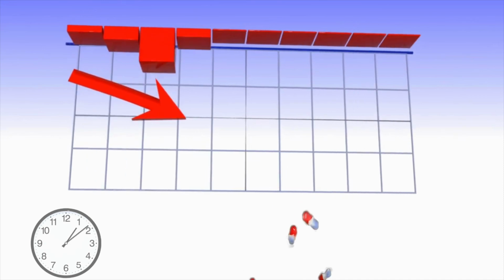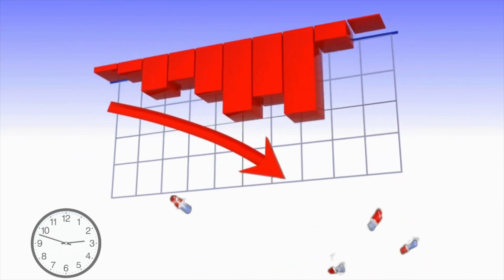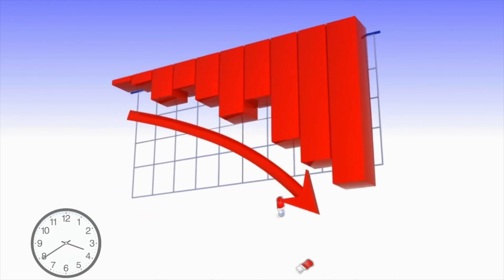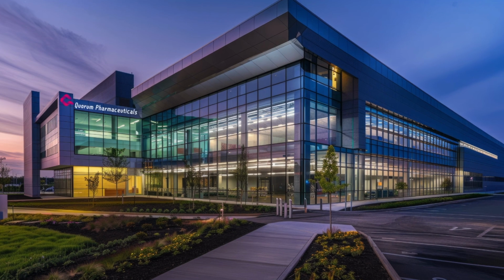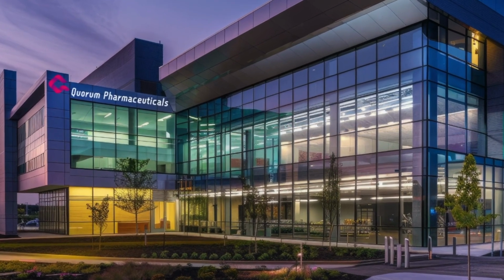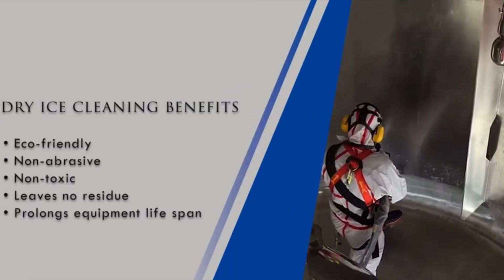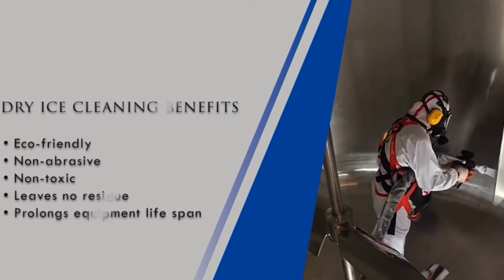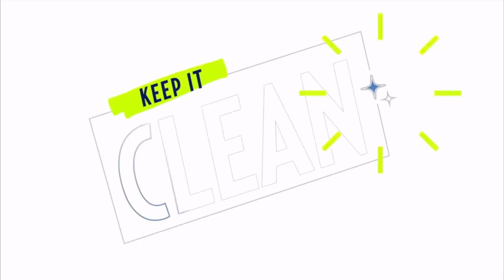Revolutionizing Pharmaceutical Equipment Cleaning: IST’s Dry Ice Blasting Solution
Discover how IST’s advanced dry ice blasting services can minimize downtime and maximize efficiency in pharmaceutical manufacturing. In this case study, we showcase how a pharmaceutical company reduced weeks of costly downtime to mere hours by switching to our cutting-edge dry ice blasting technology. No chemicals, no VOCs, no water—just clean, efficient, and compliant results.

Our services include:

 • Pharmaceutical equipment cleaning
 • Centrifuge cleaning
 • Equipment sanitization
 • Surface preparation
 • Decontamination services

If you are an operations manager, facility director, maintenance director, or plant manager searching for reliable and effective cleaning solutions, IST is here to help.